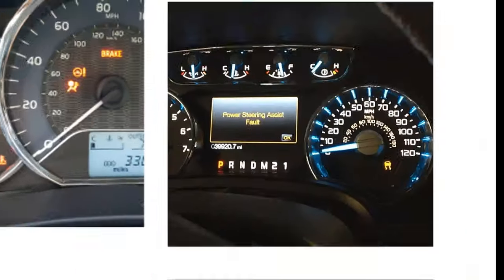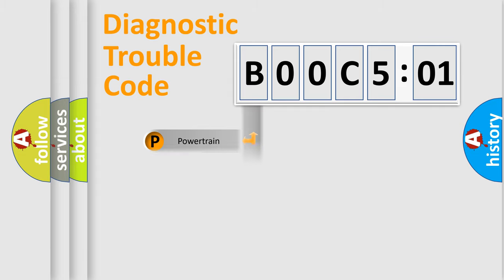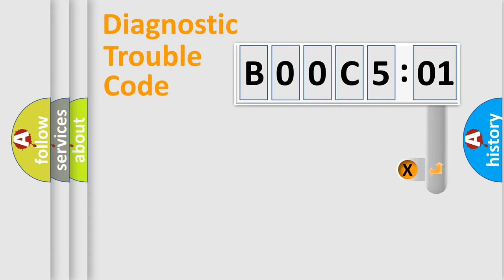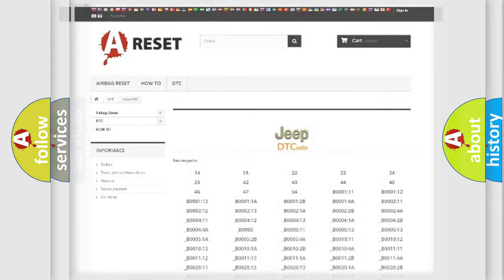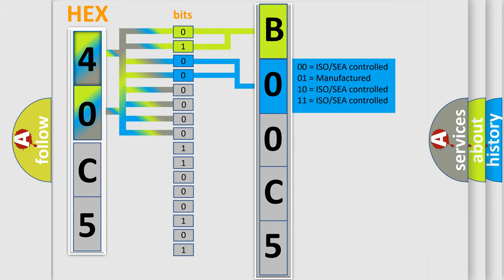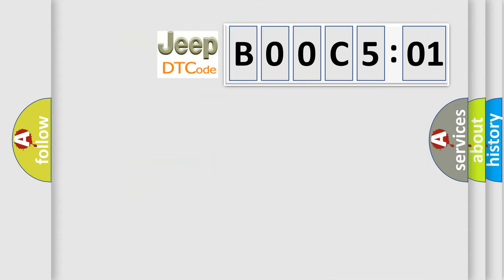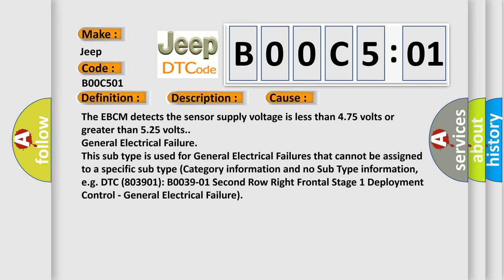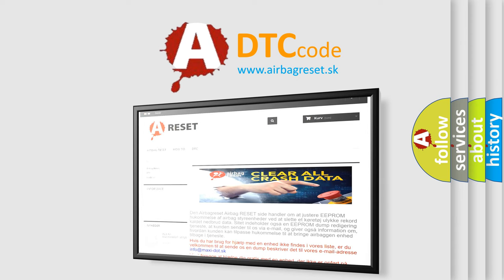DTC Jeep B00C5-01 Short Explanation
Contents:
0:21 Basic DTC analysis according to OBD2 protocol standard.
1:48 Insight into programming
2:58 A diagnostically understandable description of the Diagnostic Trouble Code
3:05 Basic error definition

Make:
Jeep
Code:
B00C5 01
Definition:
VSES Combination Sensor Circuits
Description:
Ignition voltage is greater than 9 volts.
Cause:
The EBCM detects the sensor supply voltage is less than 4.75 volts or greater than 5.25 volts.